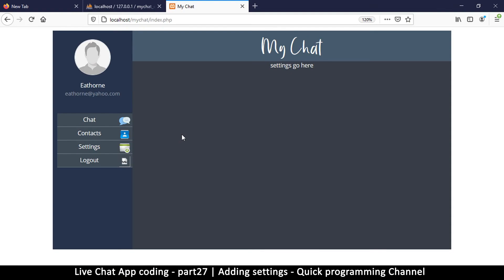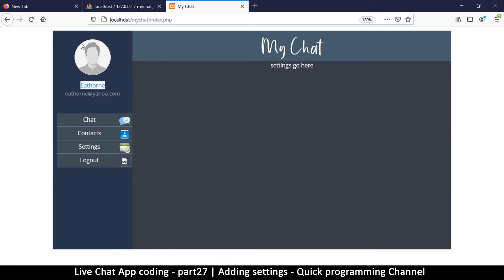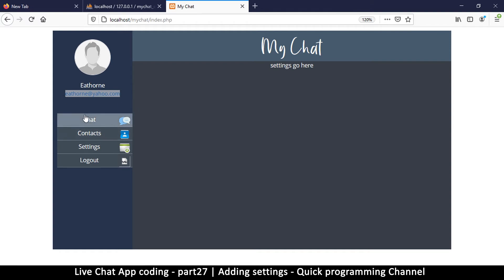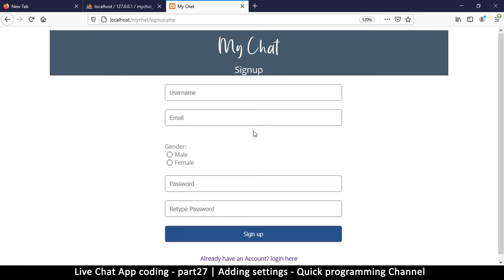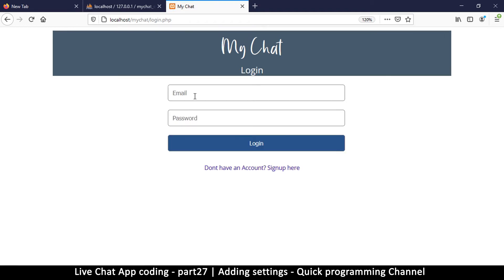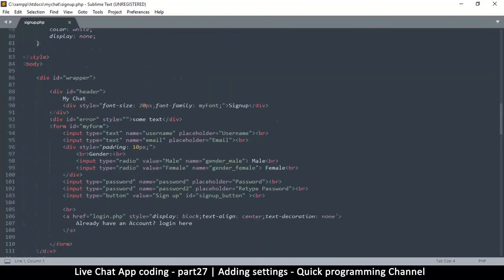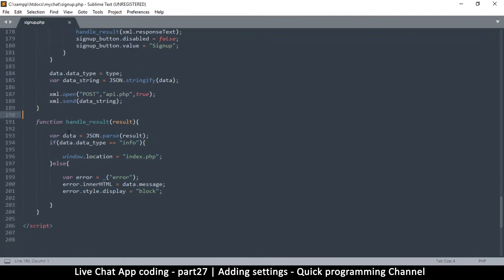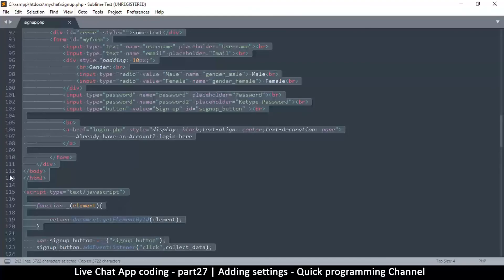Live chat app | Part27 Adding settings | Javascript, AJAX, HTML, CSS, JSON, PHP, MYSQL Tutorial